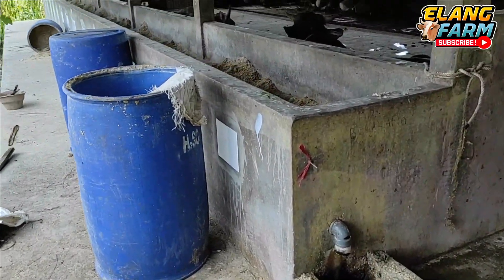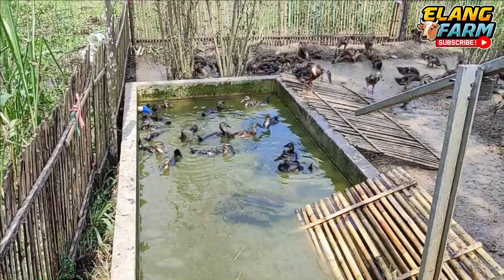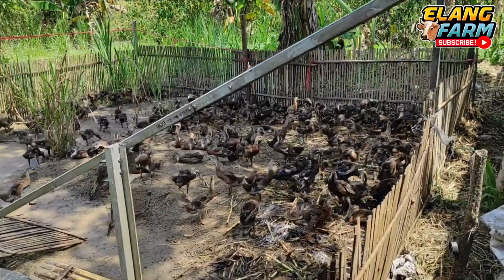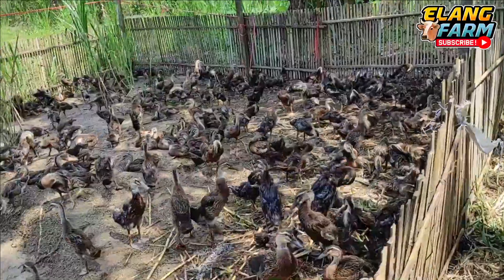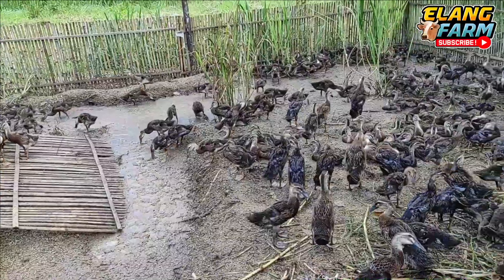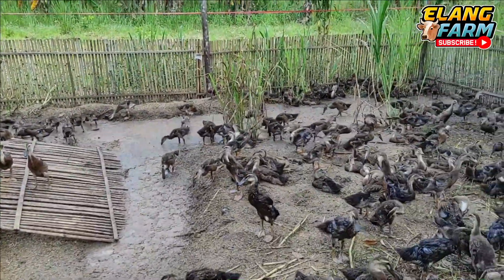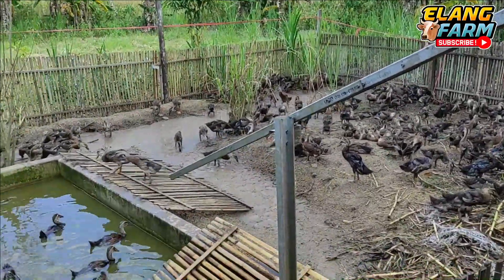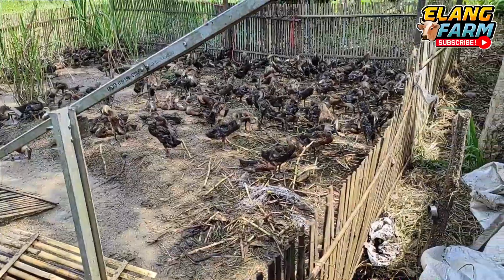Ternak Bebek itu tidak mudah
RATUSAN BEBEK DI KANDANG ELANG FARM